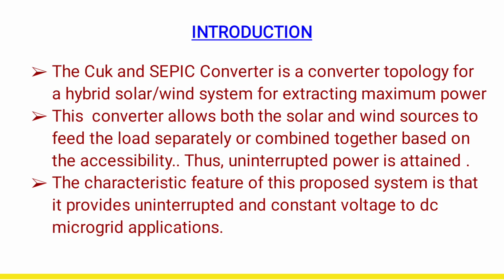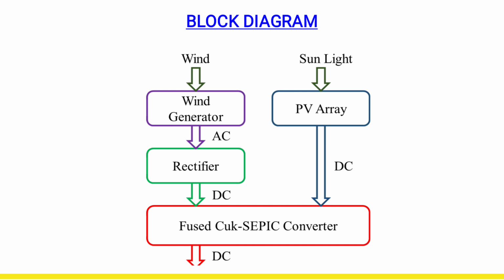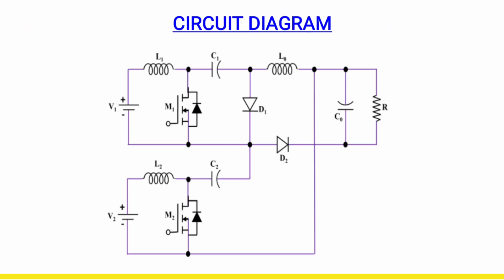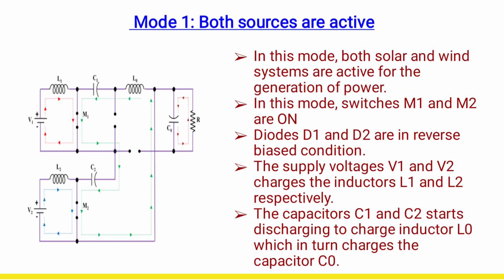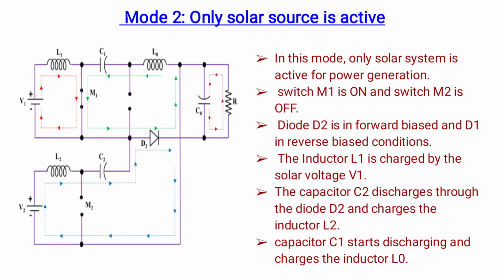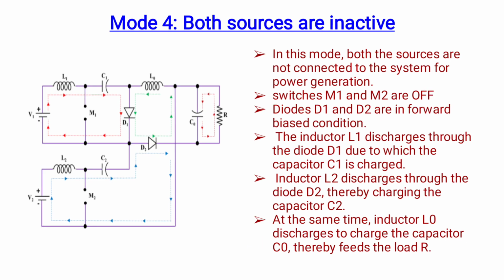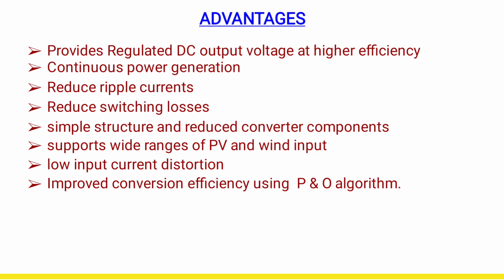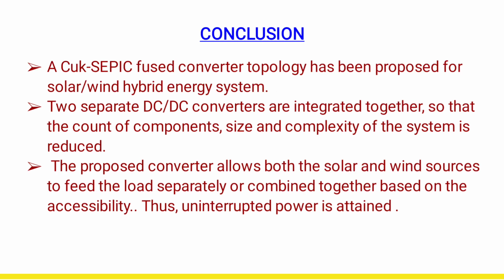CUK - SEPIC HYBRID CONVERTER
CUK SEPIC HYBRID CONVERTER is a converter used to provide uninterrupted DC power .